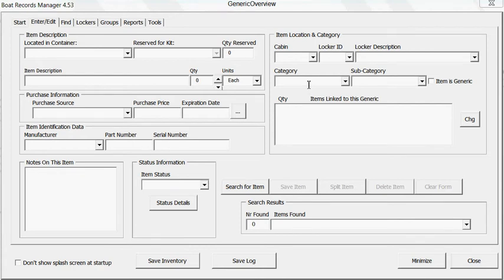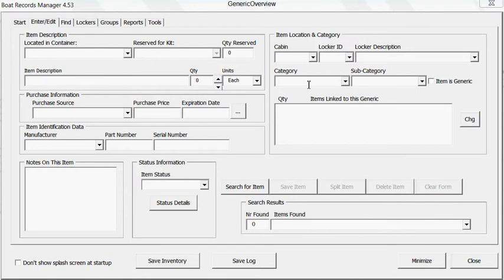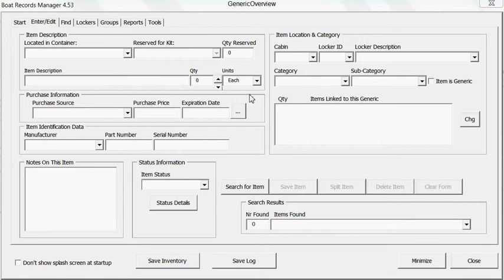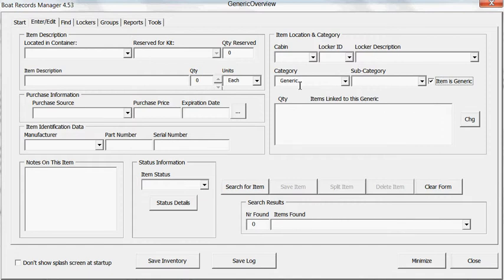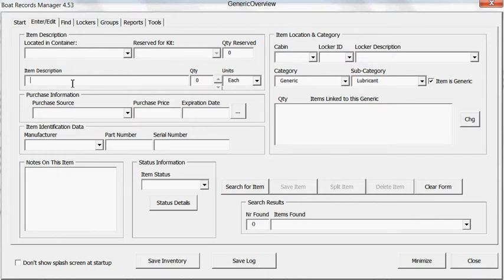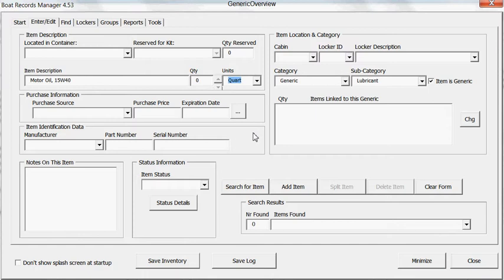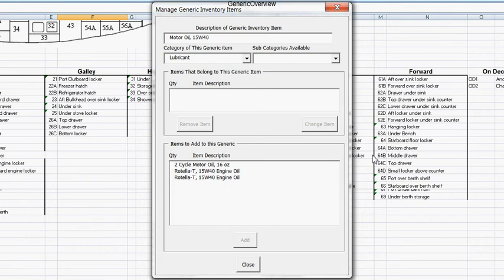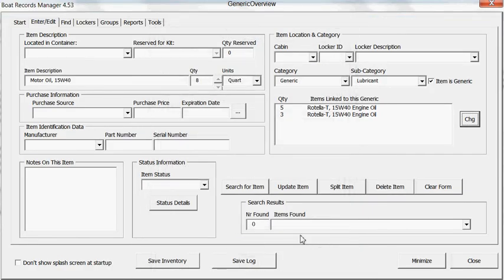GenericItemOverview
Overview of the Generic Inventory Item